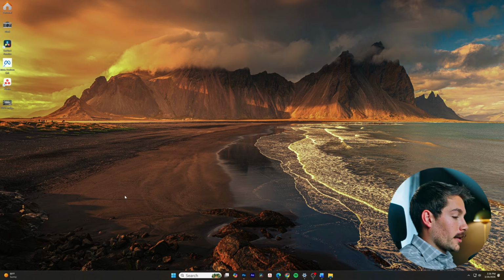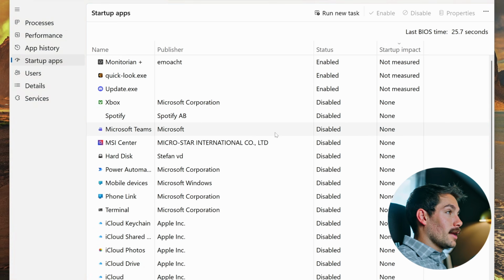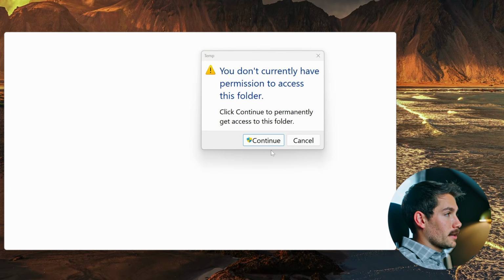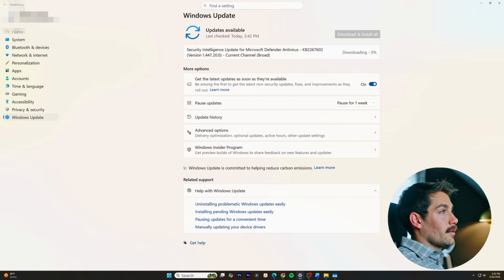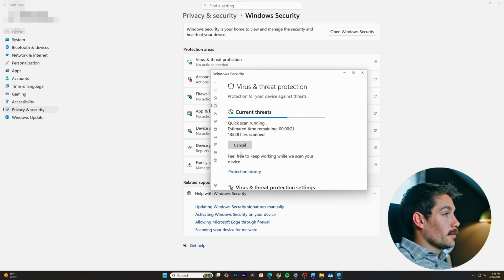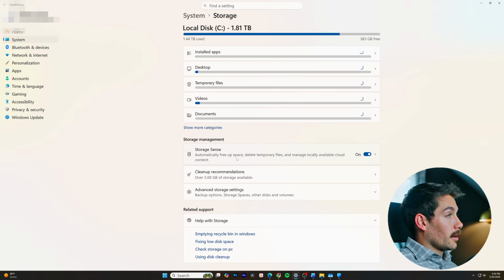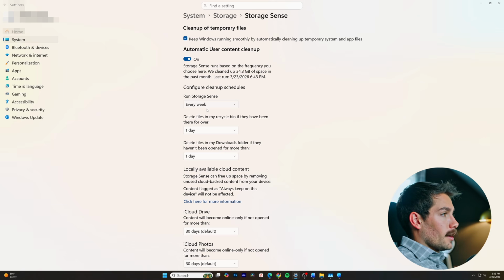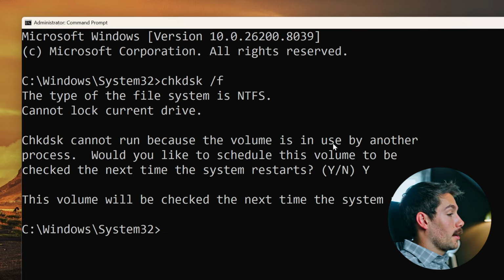Permanently Fix Your Slow Windows Computer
Is your Windows computer painfully slow?
In this step-by-step guide, I’ll show you how to permanently fix a slow Windows PC — not just temporary tweaks, but real performance improvements that last.

Whether you’re on Windows 11 or Windows 10, these methods will help restore speed, stability, and responsiveness.

🧠 What We’ll Cover:

🧼 Remove unnecessary startup programs
🗑️ Clean temporary files & update leftovers
⚙️ Optimize power settings for performance
📊 Check disk health (SSD vs HDD issues)
🔄 Disable background apps draining resources
🔧 Adjust virtual memory correctly
🛑 Turn off unnecessary Windows services
🔄 Update drivers the right way
💾 When to reset Windows (and when not to)
🛡️ Scan for malware properly

These fixes help with:

Slow boot times
Lag when opening programs
Freezing or stuttering
High disk usage (100% disk issue)
Random performance drops

Perfect for:

Older laptops
Budget PCs
Office computers
Gaming systems
Home users
🛒 Recommended Microsoft Software:

💬 What was slowing your computer down? Share below.